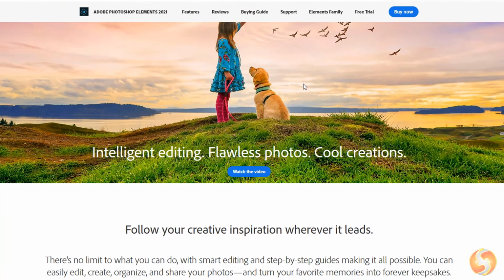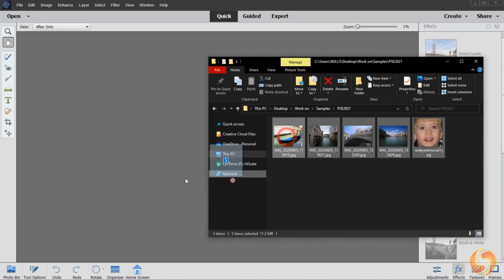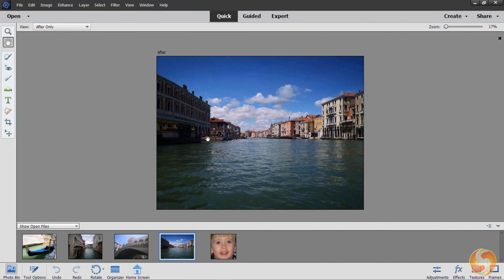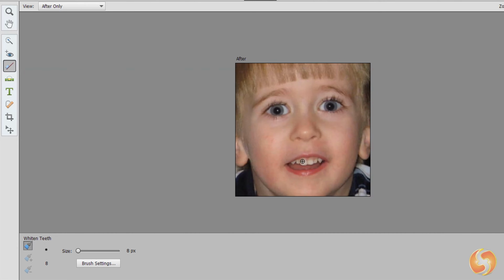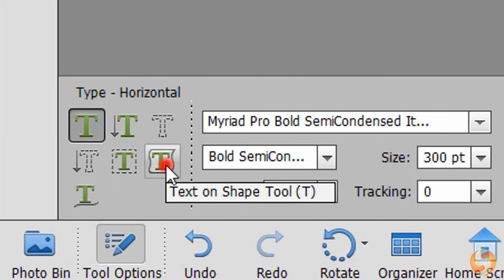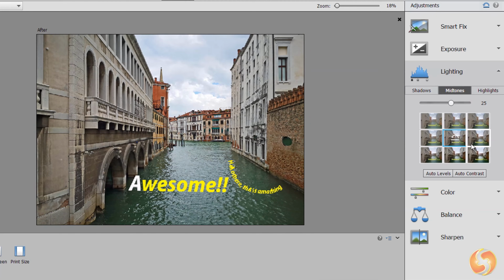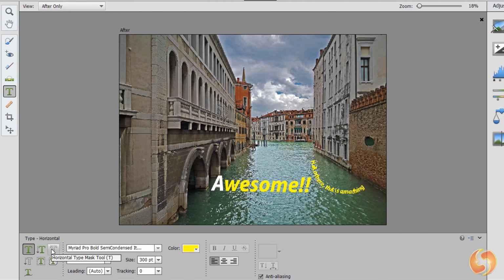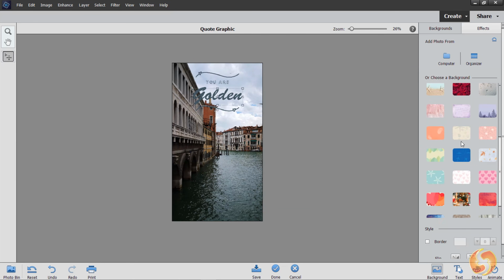Photoshop Elements 2021 - Tutorial for Beginners [ COMPLETE ]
Get into a new Way of Learning Adobe Photoshop Elements 2021. PSE 2021 getting started, basics.

⭐️TIMESTAMPS
00:00 Introduction
00:50 Home Screen
01:32 Import & Workspaces
02:27 Preview
02:59 Editing buttons
03:21 How to Edit
04:55 Undo & Redo
05:04 Type Tools
06:31 Adjustments Panel
07:34 Before & After View
07:45 Selection Tools
08:57 Guided Workspace
09:17 Moving Photos Effect
09:30 Save, Create, Share